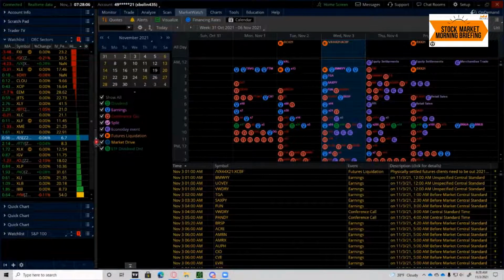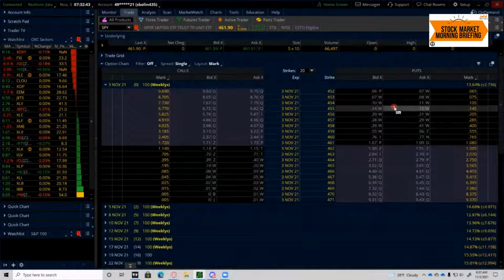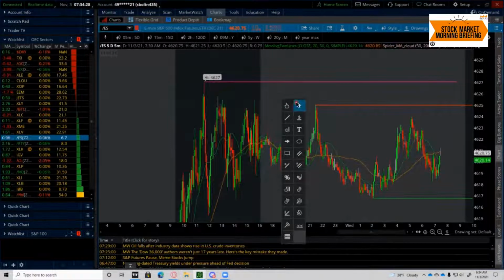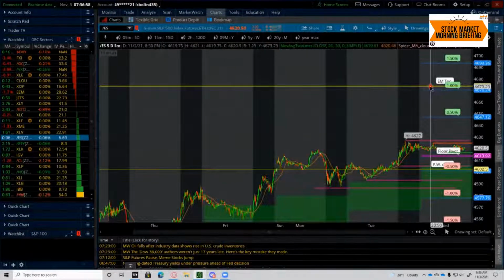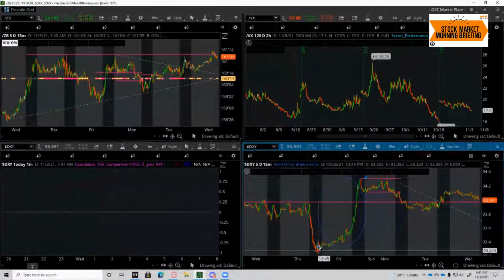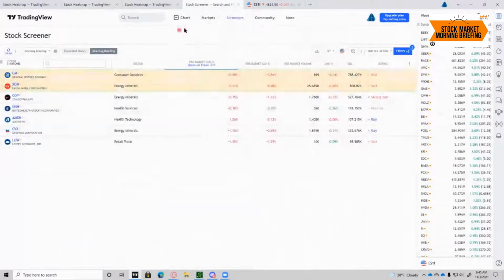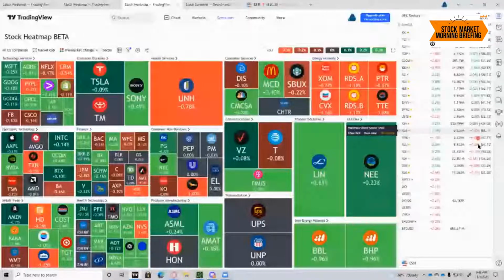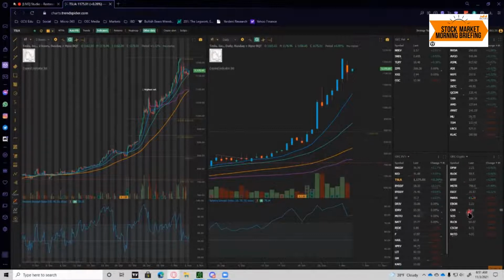Morning Briefing 11.03.21 Sideways & Energy Too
Signet's Morning Briefing 11.03.21 Sideways & Energy Too.

• Receive our Candlesticks e-book and custom wallpaper backgrounds
• Access to our Trading Courses ($3,000+ value)
• Access to our Penny Stocks, Large Caps, and Futures Trade Rooms
• Live analysis & screen share mentoring daily in our Trade Rooms ($150+ per mo. value)
• Access to our Trading Discord